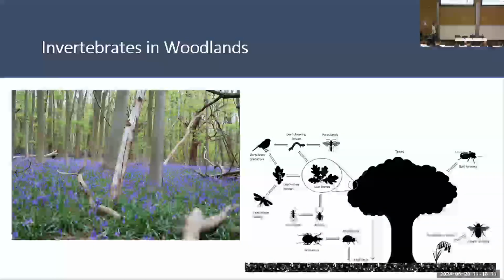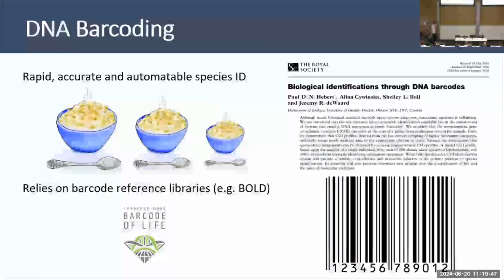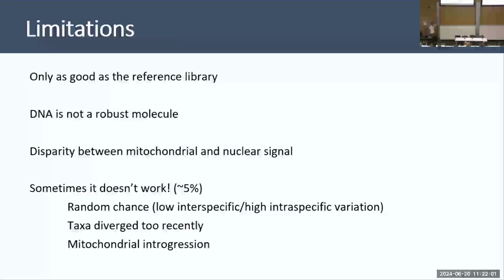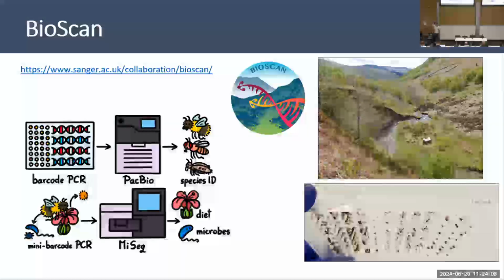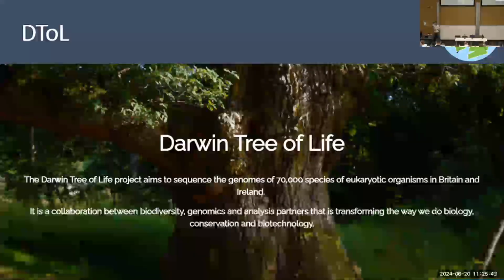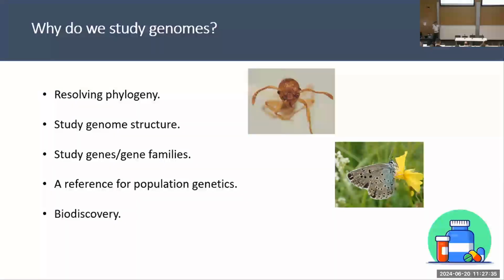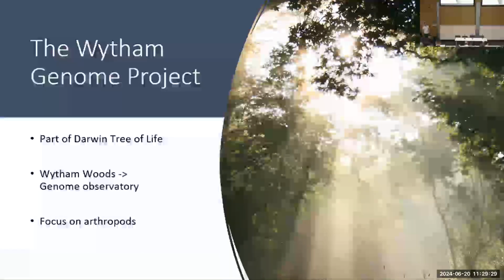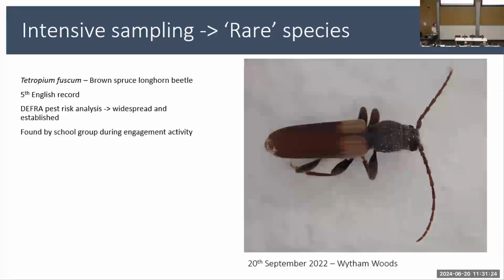Dr Liam Crowley, Monitoring, studying and sequencing woodland invertebrate communities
Dr Liam Crowley, University of Oxford, Wytham Genome Project, Monitoring, studying and sequencing woodland invertebrate communities.

Recorded at the 8th BIFoR Annual Meeting, 19th and 20th June 2024.